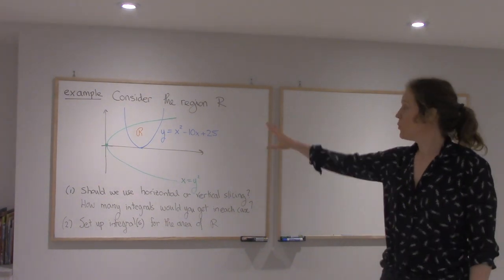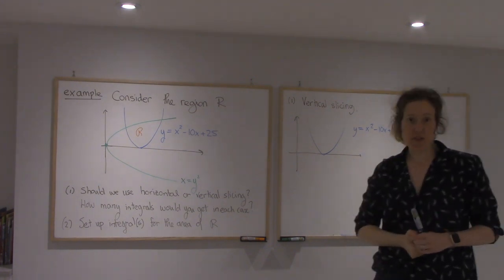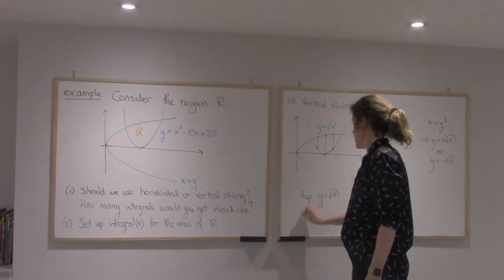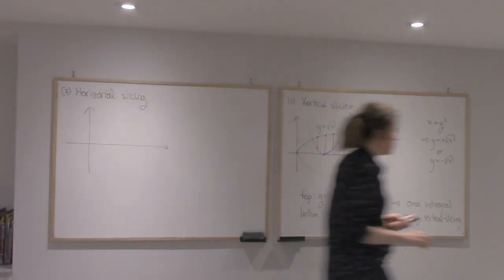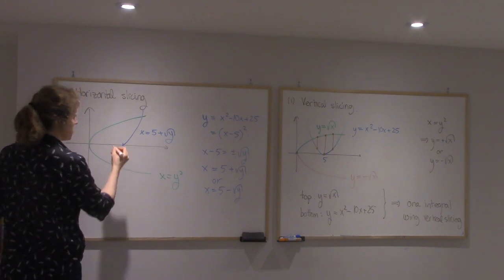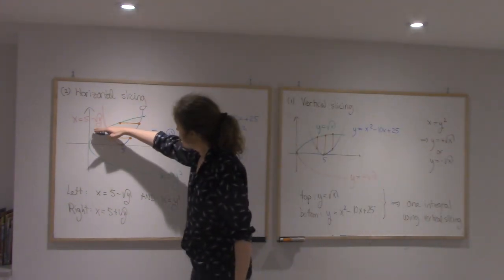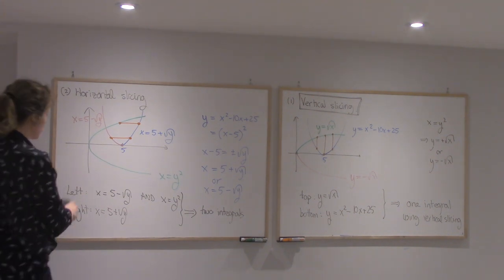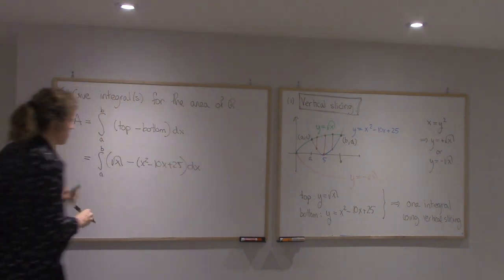10.3 Example of picking between vertical and horizontal slicing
Video 3 of 5 on planar region.